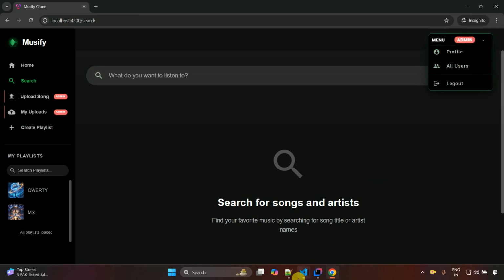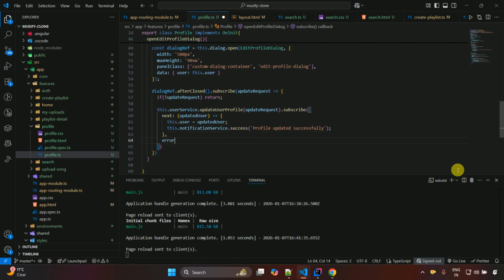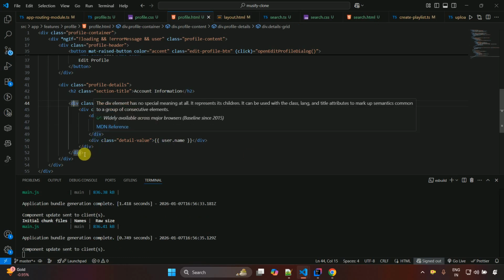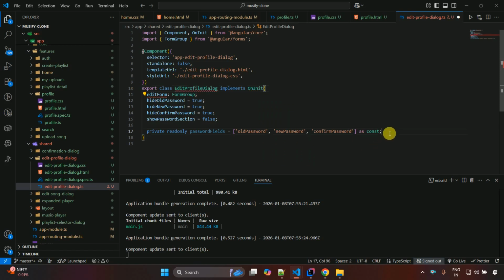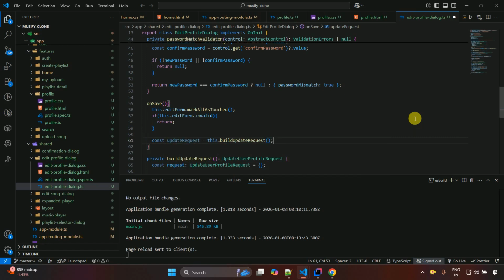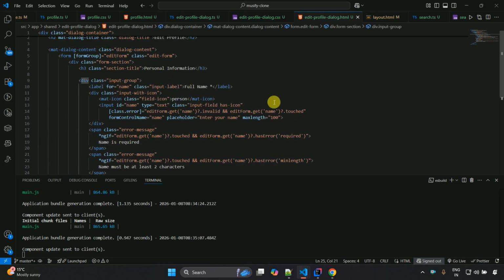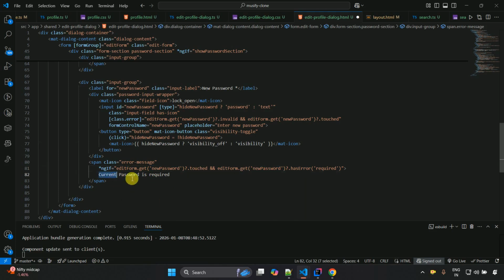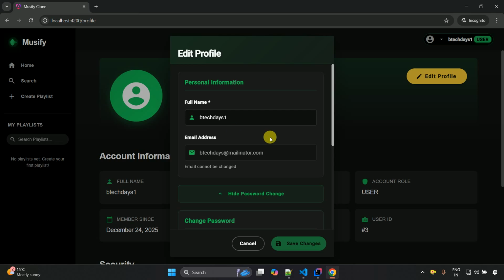Spotify Clone with Gemini AI — Spring Boot + Angular + MySQL | Part 19: Profile